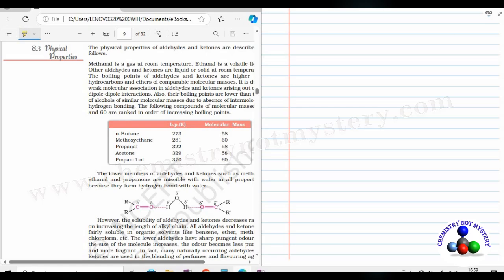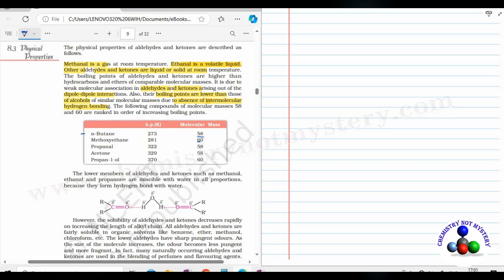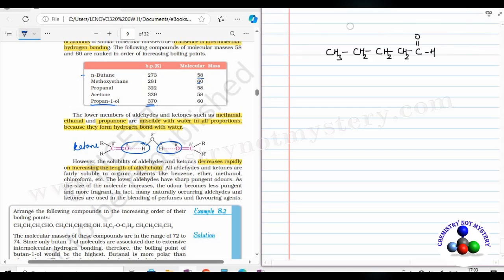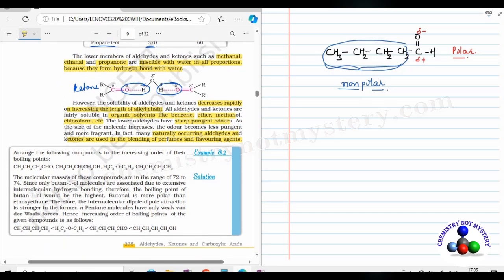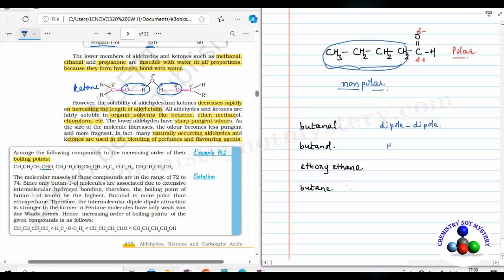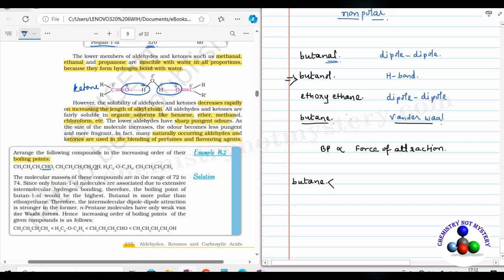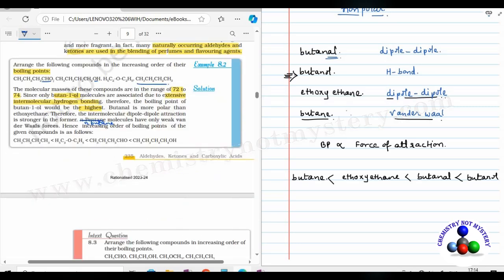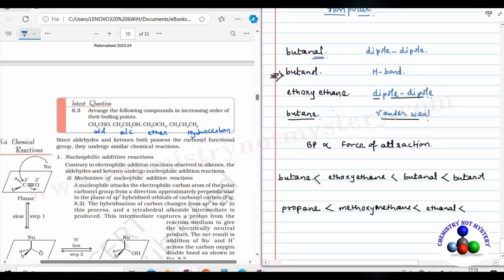Aldehyde Ketone and Carboxylic acid 04/Chapter 8 of NCERT /class 12/ 8.3 Physical properties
Video chapters
00:00 Introduction
00:12 Physical properties of aldehydes and ketones
01:54 Solubility in water
02:35 The solubility of aldehydes and ketones decreases rapidly on increasing the length of alkyl chain.
04:16 Example 8.2
08:33 Intext question 8.3